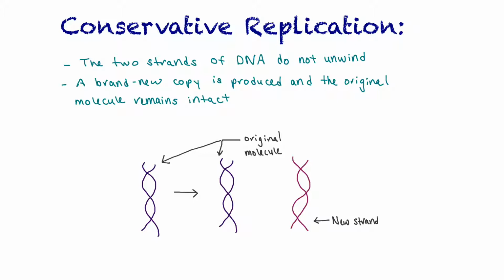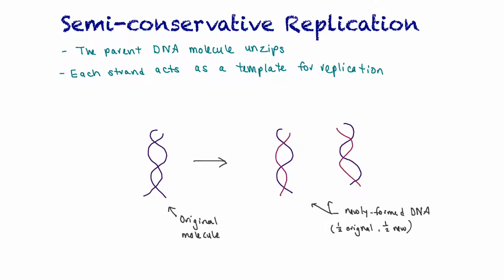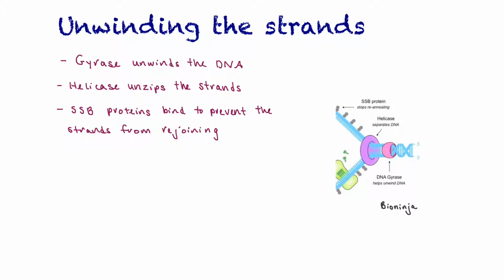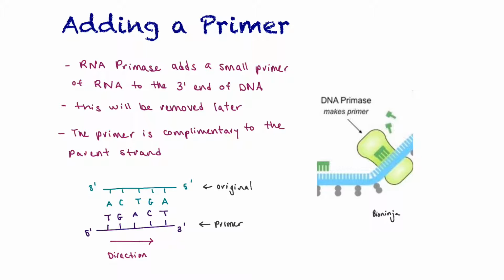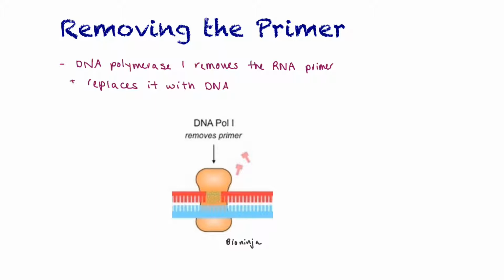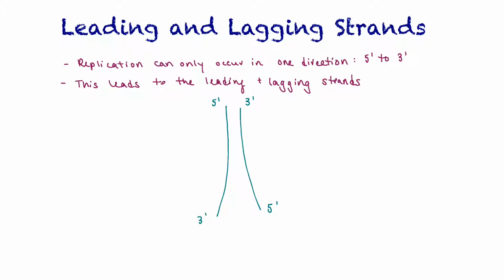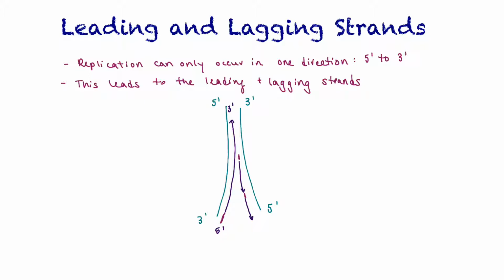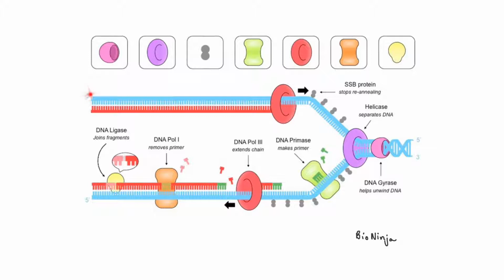DNA replication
In this video, we will learn the purpose and process of DNA replication.